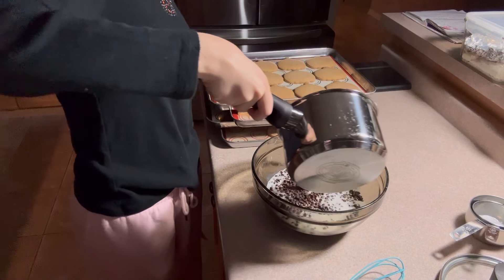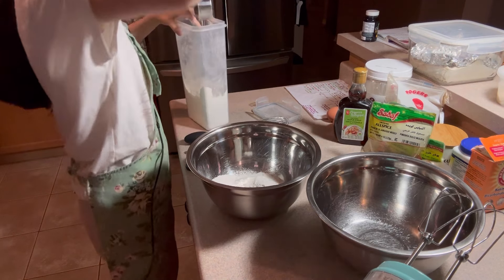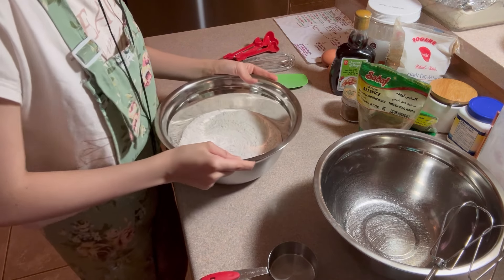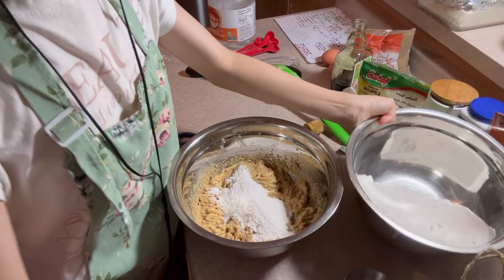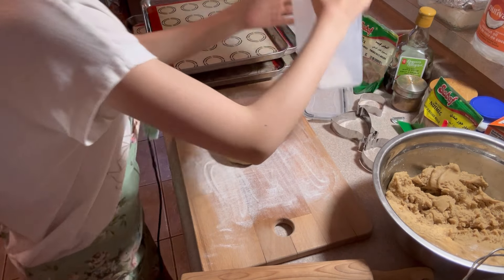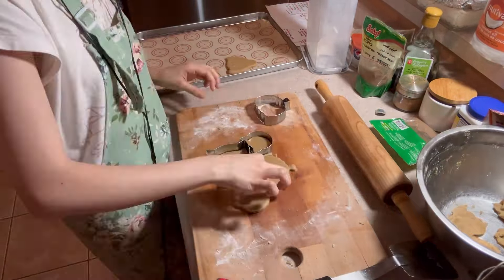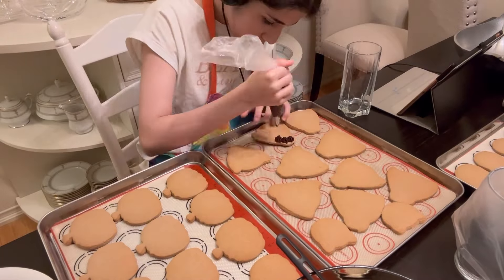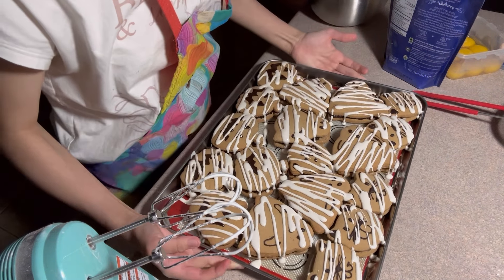🎃👻 Gluten-Free & Dairy-Free Halloween Spice Cookie Recipe! 🎃👻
Get into the spooky season with these delicious gluten-free and dairy-free Halloween spice cookies! Perfect for those with food sensitivities, this recipe combines the warm, comforting flavors of autumn spices with a delightful cookie texture that's safe for everyone to enjoy. Join Neekta, a young baker who knows firsthand what it's like to navigate food restrictions, as she guides you step-by-step through this allergy-friendly Halloween treat. 🍪✨

👉 Get the full recipe on the blog of my website - sensitivetastytreats.ca

Neekta specializes in gluten-free, dairy-free, and low-oxalate treats for people with restrictive diets.